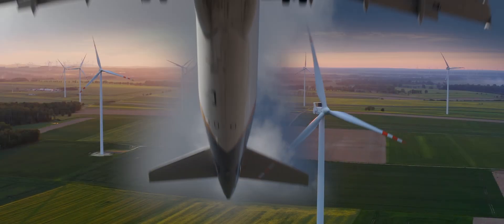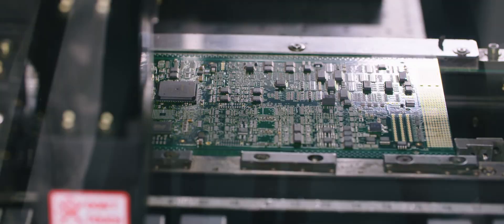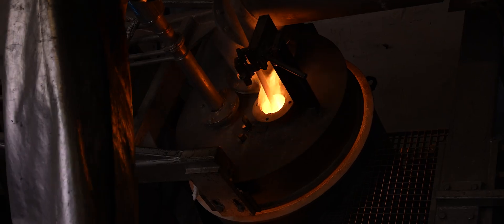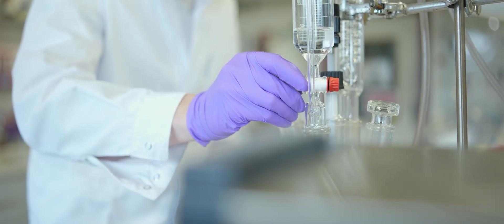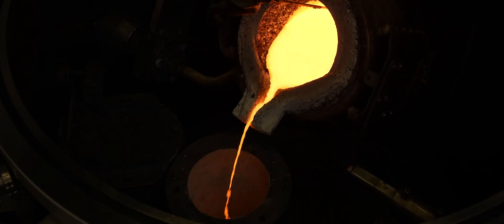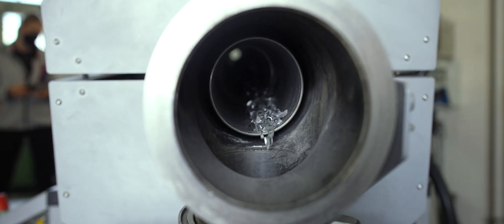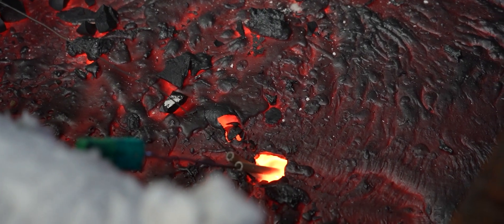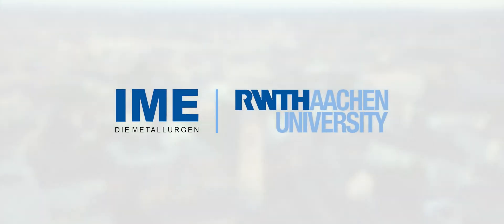IME Process Metallurgy and Metal Recycling - Image Film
IME Process Metallurgy and Metal Recycling institute and chair of RWTH University release it's image film. The powerful production shows the strong competence of this institution, contributing for many decades to the circular economy of metals in the area of recycling and the production of high-tech materials. The diverse technology found at IME addressing the main challenges in the process metallurgy is focused on the efficiency and the careful use of natural resources. Therefore, it's called “Green Metallurgy®”.